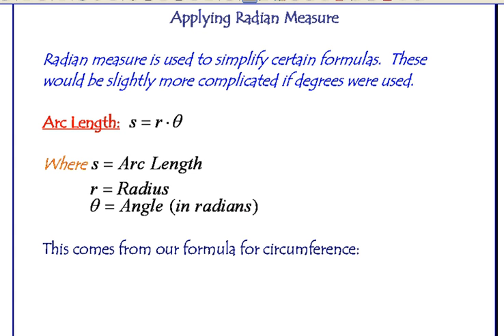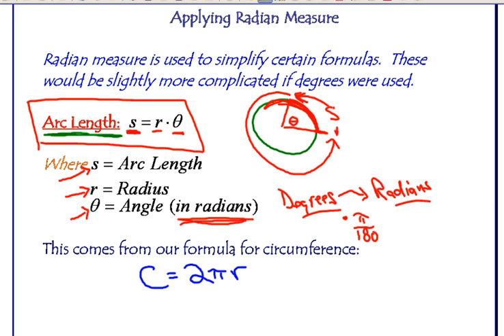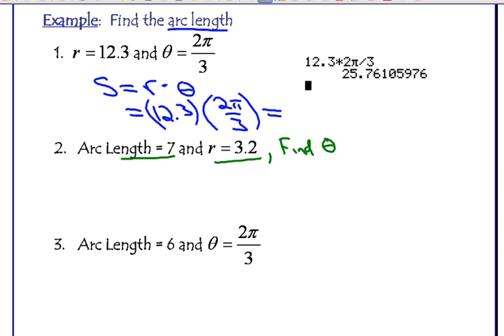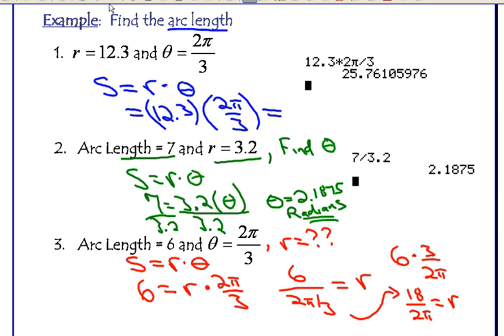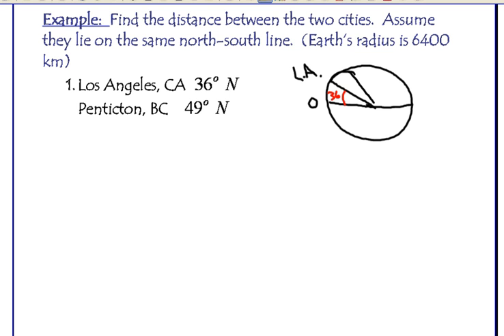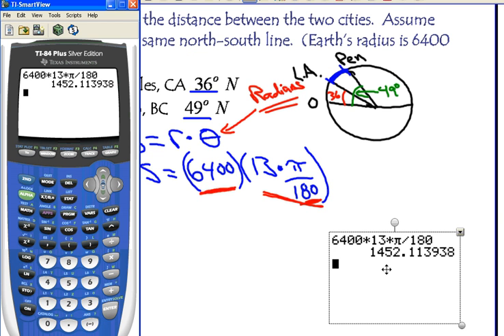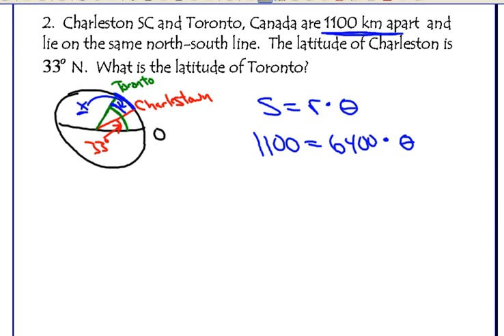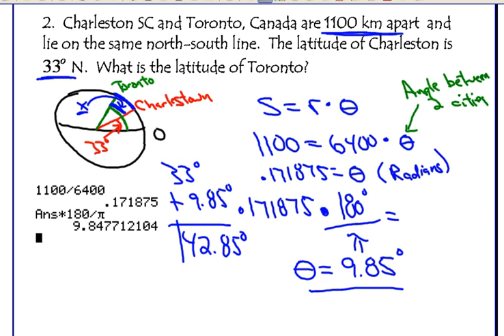Lesson 3.2 part1.wmv